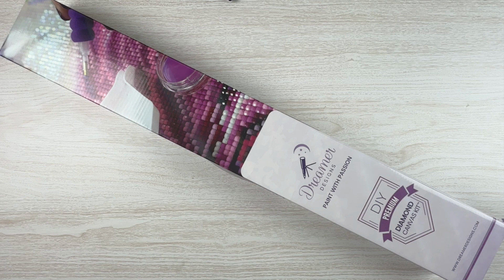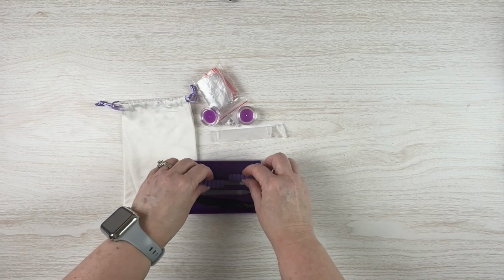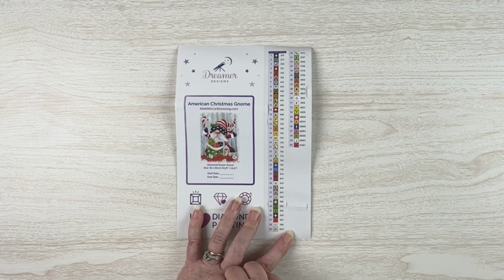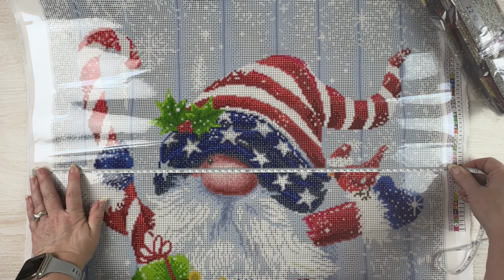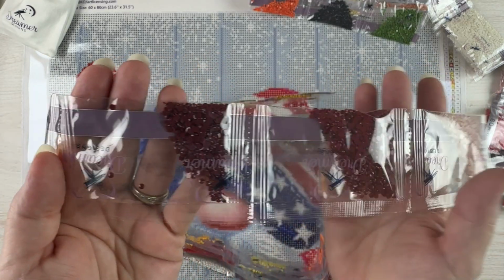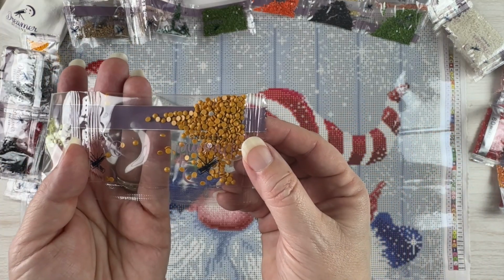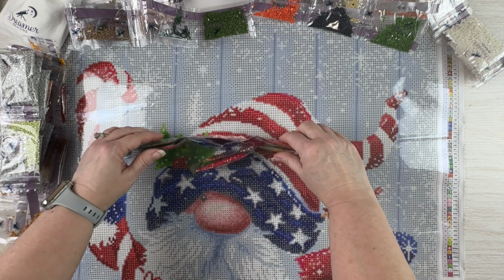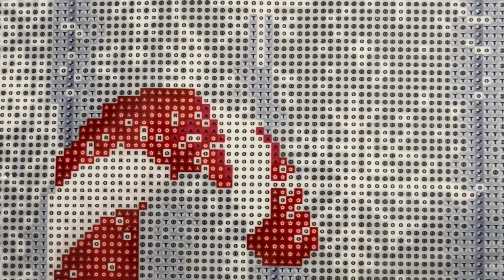It's Almost Here!! What Am I Doing??!! | Diamond Painting Unboxing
💎 It's almost here!! It's almost time for dpforveterans2024!!! I am so excited for this event to start and also excited to show you what diamond painting I will be doing for the event! The Official Rules will be listed below, so make sure you read through them. Don't forget to fill out the entry form (link below) and join the FB group so we can all share amazing progress pics from all your amazing work!! 💎

Canvas:  Not currently available

dpforveterans2024 Official Rules

💎  Event runs November 1-30, 2024.
💎  Google entry form will open prior to November 1, 2024.  Google exit form will open November 15, 2024 CST and will close at midnight on November 30, 2024 CST.  To be eligible for the giveaway, entries must be received within the entry period. Qualified entrants must fill out both entry and exit forms to be eligible for the Final Prize drawing.
💎  Kits must be a new start, at least 30X30 cm, follow the ‘veterans/remembrance/patriotic’ theme, and be finished by November 30, 2024 to be eligible for the prize drawing.
💎  One Final Prize package will be awarded – prize is open to everyone, including international residents. Winner will be picked randomly and announced on this channel after the event ends.
💎  Giveaway entrants must be 18+ years of age as of their date of entry in this giveaway in order to qualify. This giveaway is subject to federal, state, and local laws and regulations and void where prohibited by law. By entering this giveaway, you agree that you are eligible to participate based on eligibility requirements and agree to accept the decisions of the sponsor as final and binding.
💎 This giveaway is in no way affiliated, endorsed, or sponsored by YouTube or any other companies whose products may be awarded as prizes, and entrants agree to release YouTube and any other companies from any and all liabilities. All entries must follow YouTube’s Community Guidelines, which you can find
💎  Any entries found to violate YouTube’s Community Guidelines or TOS will be disqualified.
💎  Personal data collected will be used only to determine the winner and for shipping. By entering, entrants agree to adhere to the Official Rules.
💎  Winner will be asked to contact Diamond Painting Anonymous via email to claim their prize.

28 cube storage (3 pack)
4 mil 2”X3” baggies (1000 count)